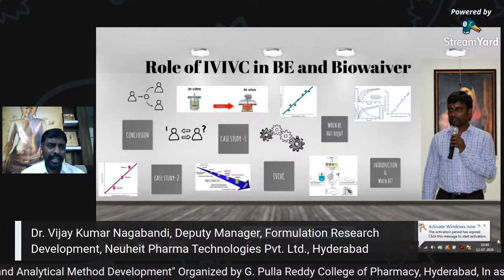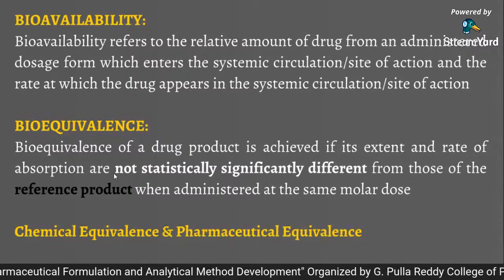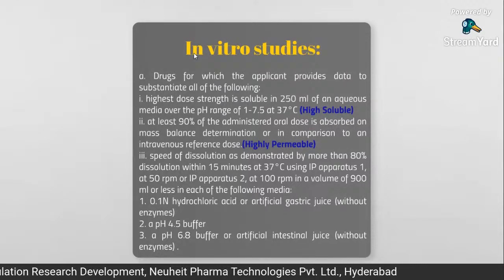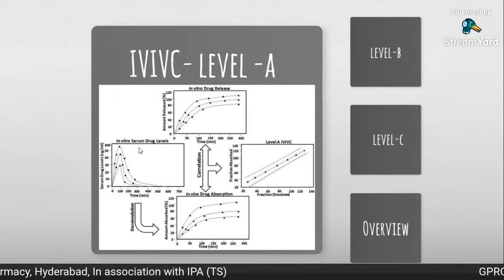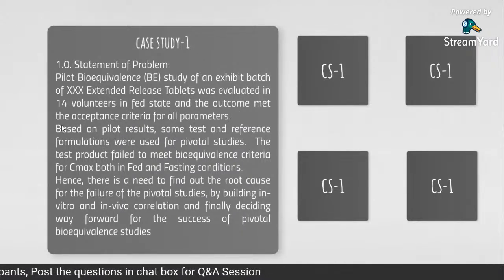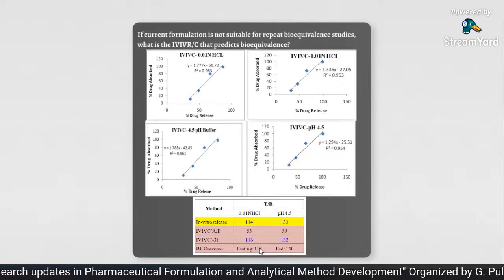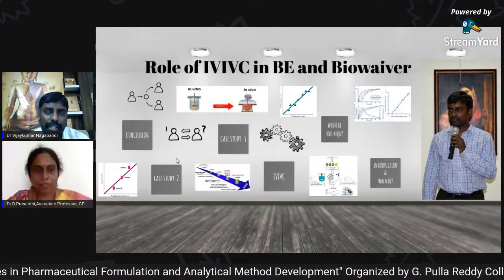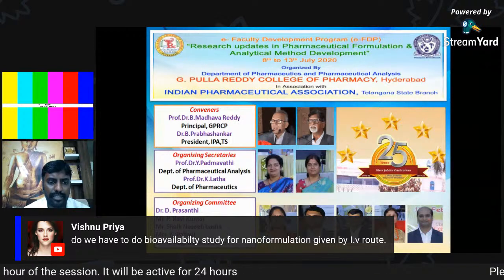Day-5 of e-FDP programme on “Research updates in Ph. Formulation and Analytical method development”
One week e-FDP programme on “Research updates in pharmaceutical Formulation and Analytical method development” organized by Department of Pharmaceutics and Pharmaceutical analysis, G. Pulla Reddy College of Pharmacy in association with Indian Pharmaceutical Association, Telangana state branch.